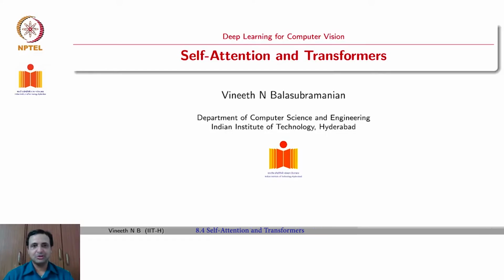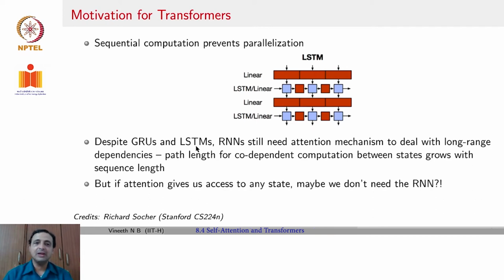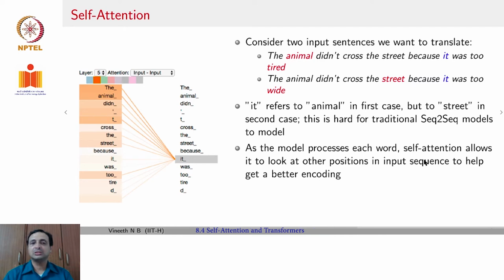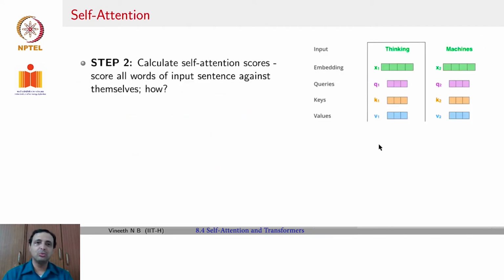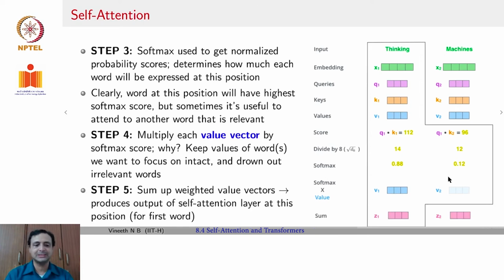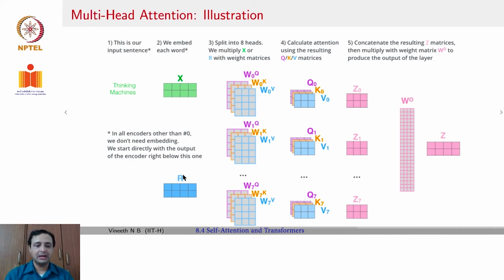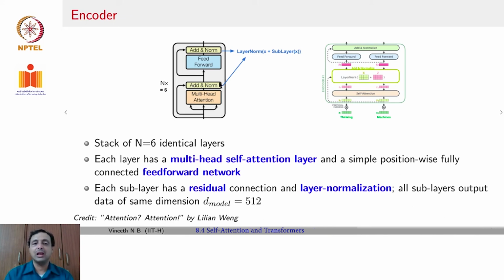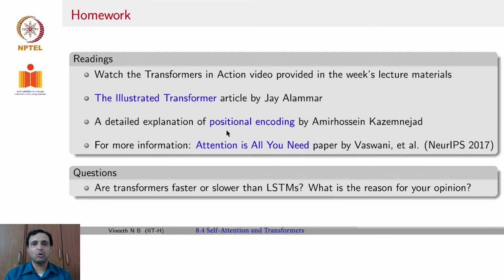Self-Attention and Transformers